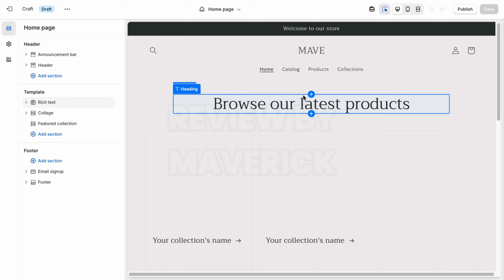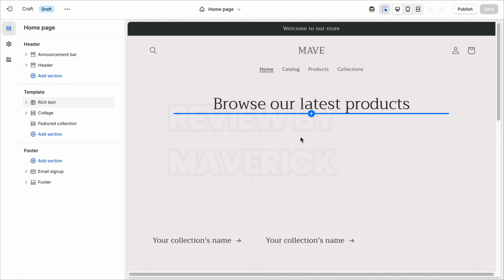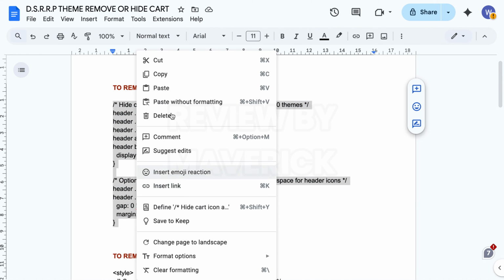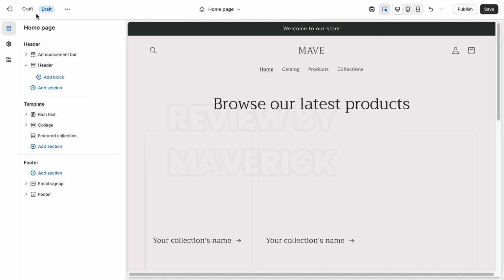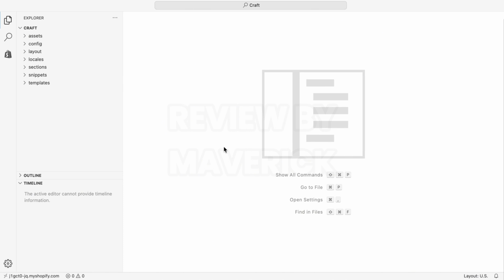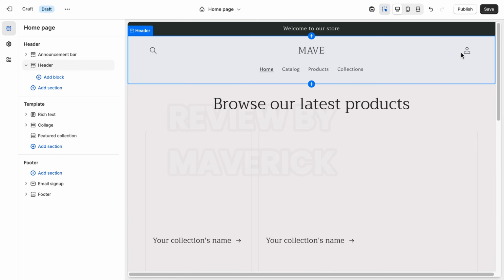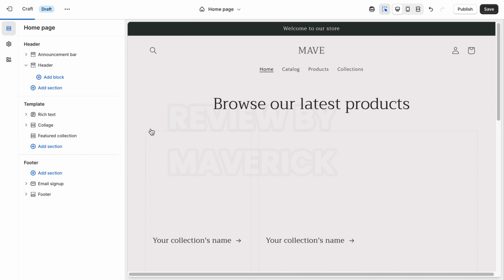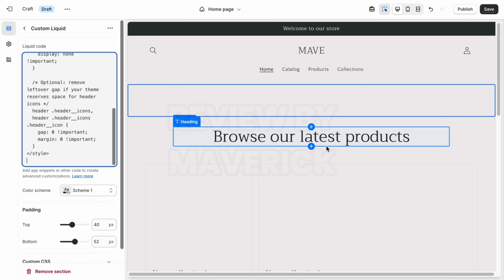Remove CART ICON From Shopify CRAFT THEME Header (3 Working Methods)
Want to remove the cart icon from your Shopify Craft theme header? In this video, I’ll show you 3 easy methods to do it - step by step. Whether you’re customizing your store’s header layout or building a one-page store without a cart, these methods work perfectly for beginners.

Here’s what you’ll learn:
How to remove it using Custom Liquid code (works across Craft and other themes)